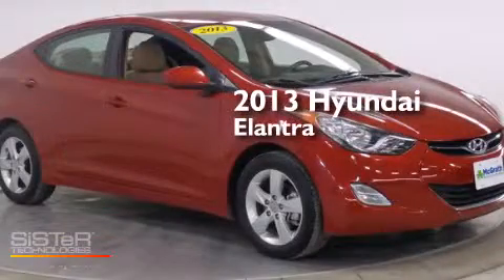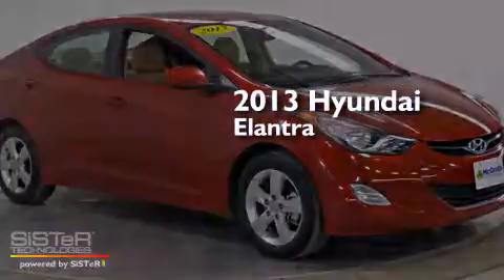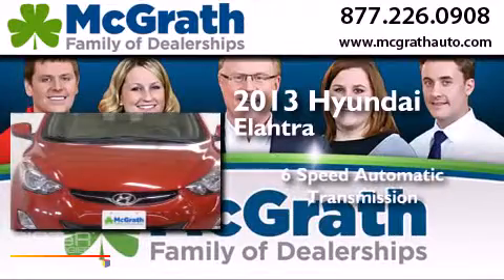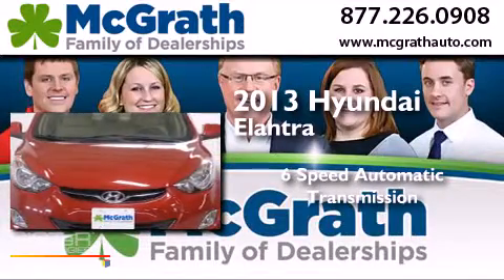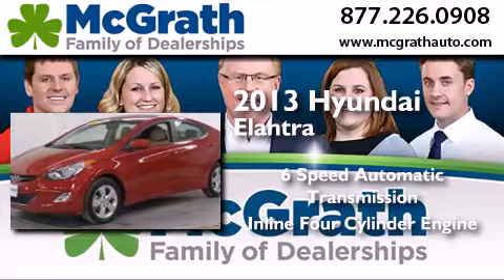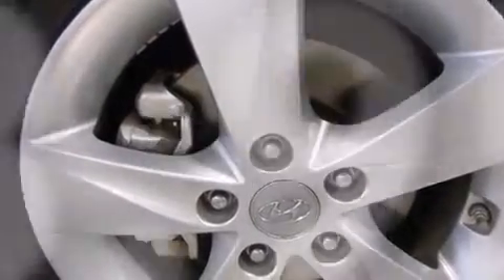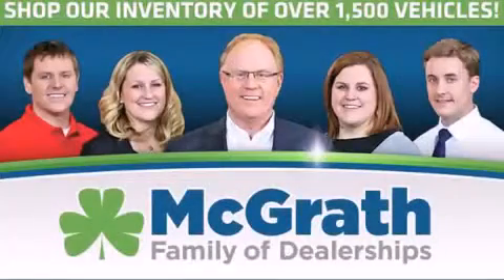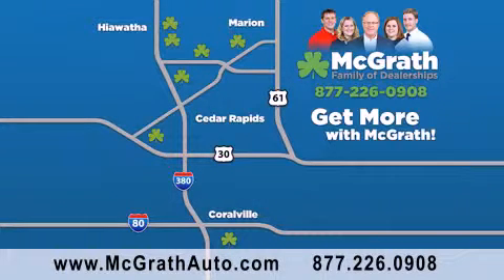Pre-Owned 2013 Hyundai Elantra Cedar Rapids | Iowa City IA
We have been honored to serve the Cedar Rapids/Iowa City Area IA area , we promise that your experience at our dealership will exceed your expectations ! Year : 2013 Make : Hyundai Model : Elantra Engine : 1.8L 4 cyls Trans .